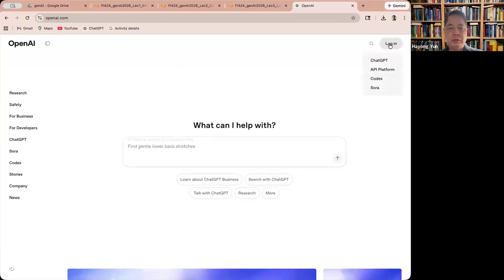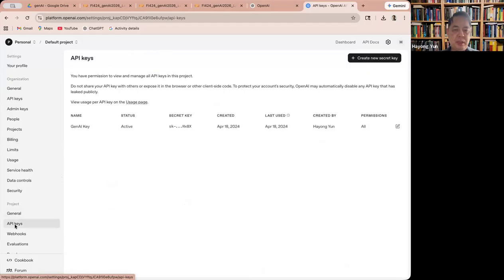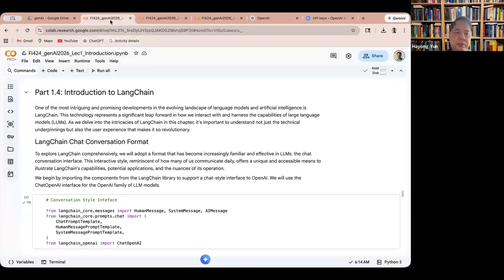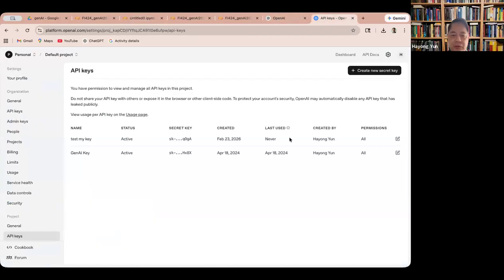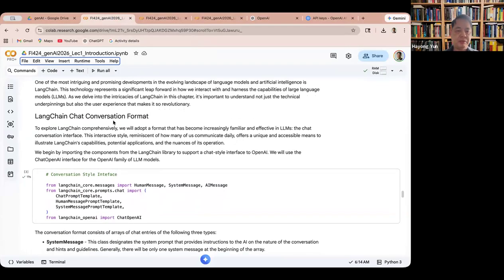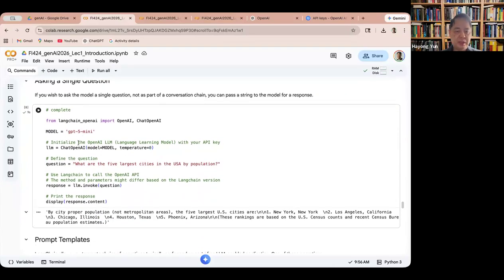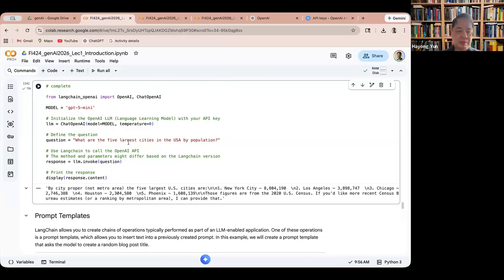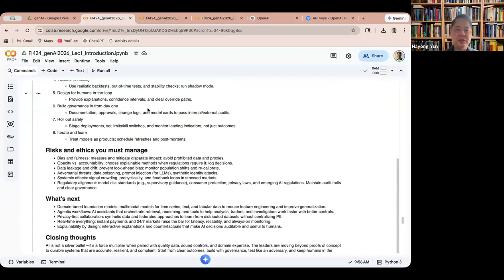GenAI (2026) - Lec 1. Introduction